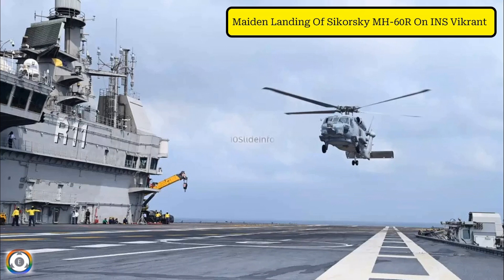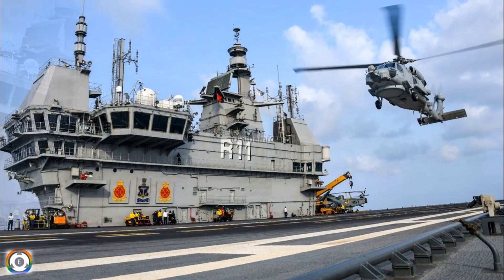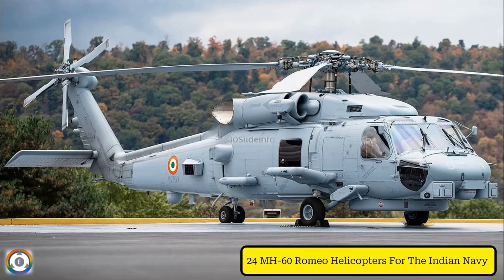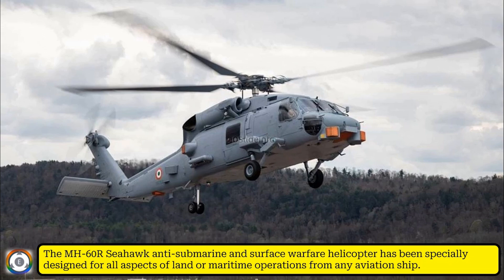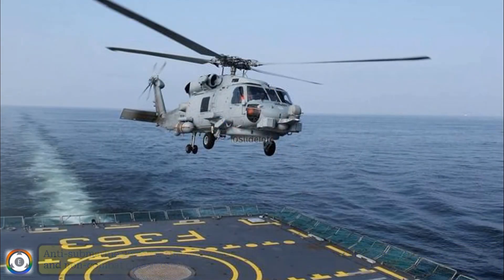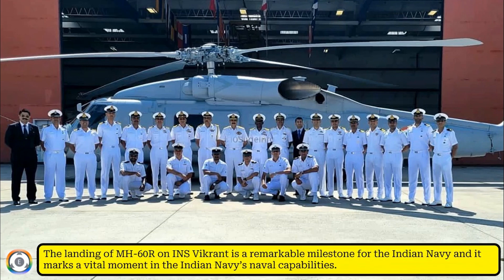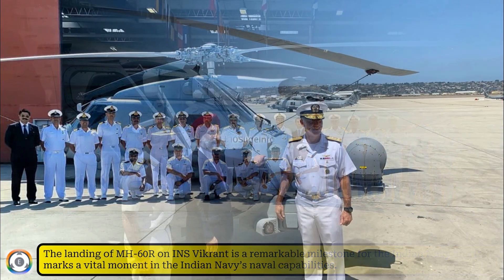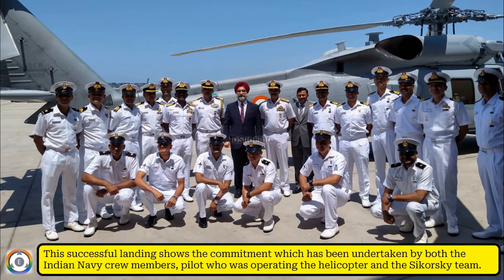Sikorsky MH-60R Maiden Landing On INS Vikrant